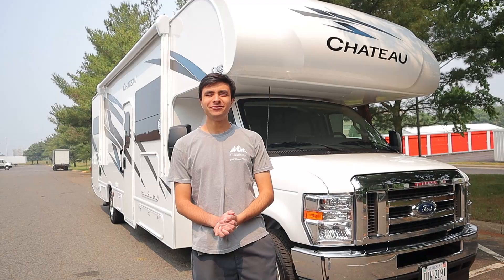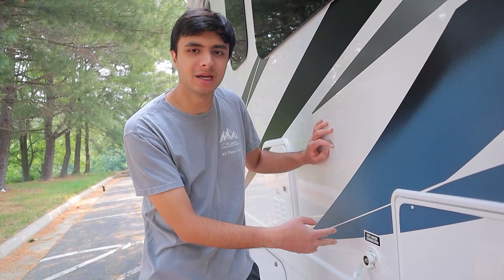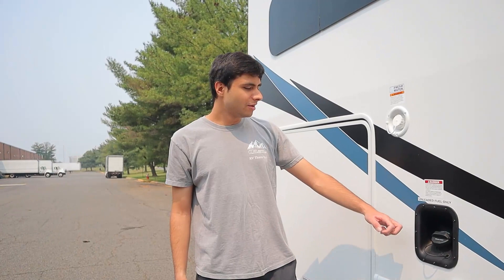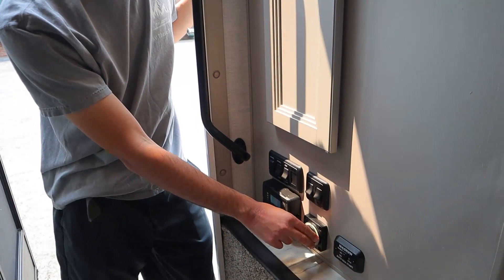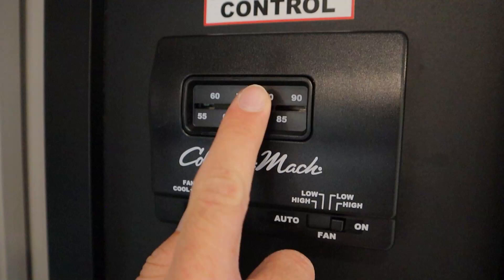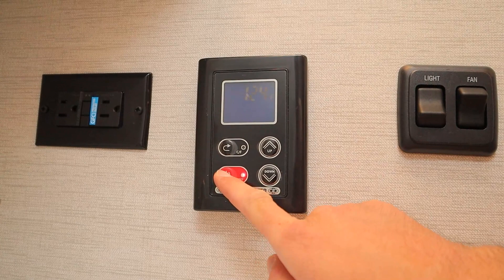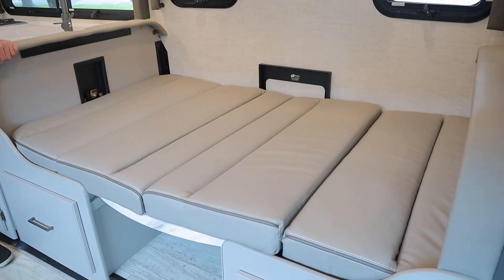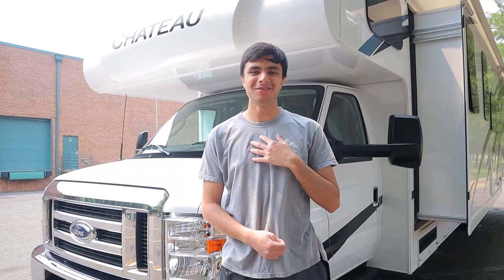2024 Thor Chateau 31W Walkthrough · Ace RV Rentals & Sales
Embark on a journey of luxury and adventure with the 2024 Thor Chateau 31W! This remarkable Class C motorhome offers a perfect blend of style, comfort, and functionality. With its elegant design, ample storage space, and outdoor entertainment center, the Thor Chateau 31W is the epitome of a luxurious RV experience. Get ready to hit the road in style and make unforgettable memories in this top-of-the-line motorhome!